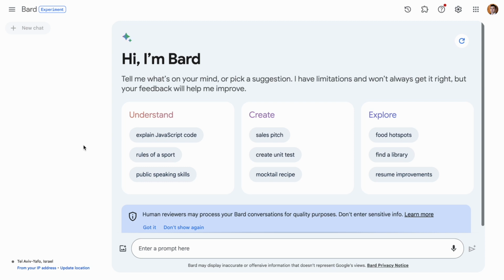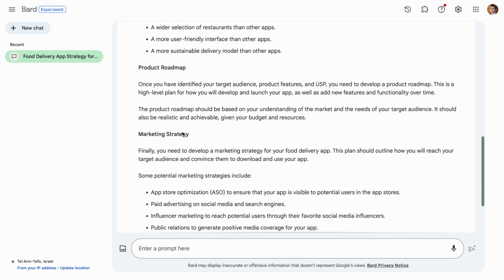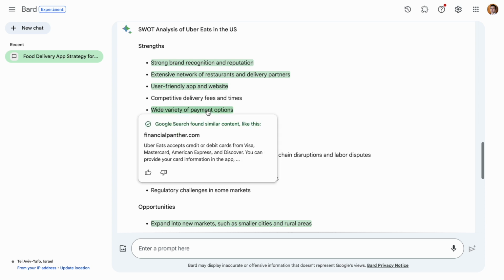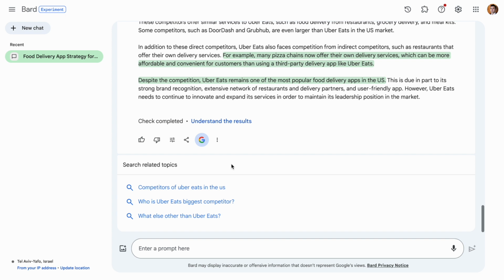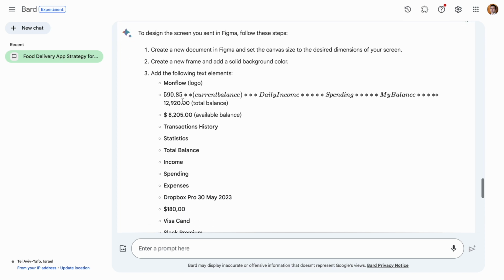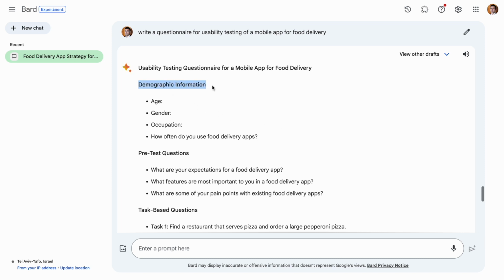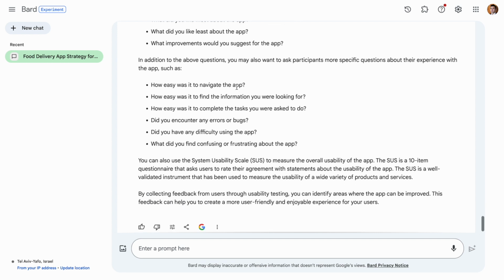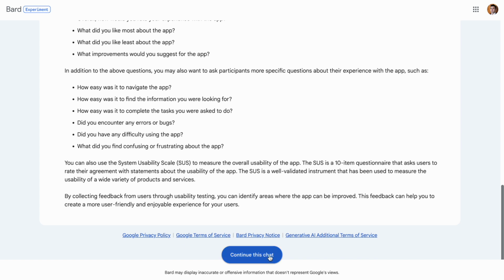Google Bard AI for Product Design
Bard is an AI chat created by Google. It's a prime competitor of ChatGPT and offers some unique features that make this tool great for product designers. In this tutorial, I will show you how to use Bard for

Product ideation
Market research
User interface design
Usability testing